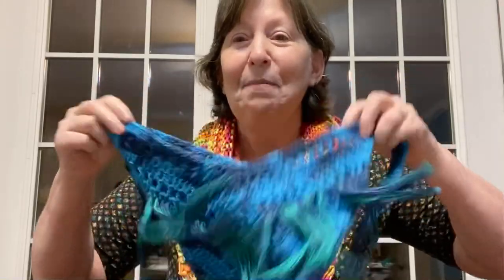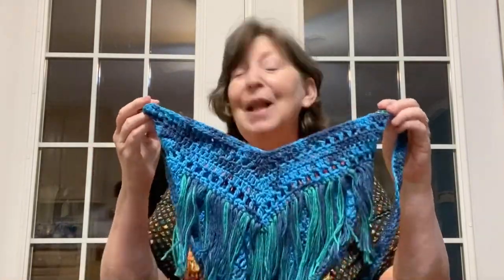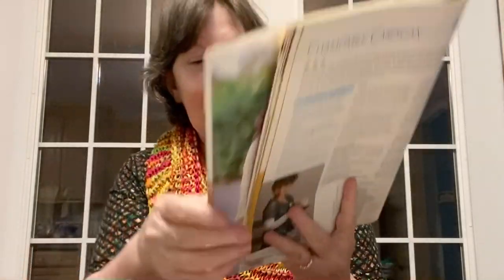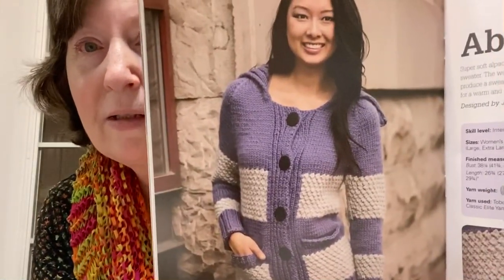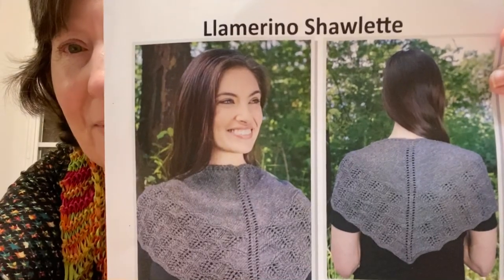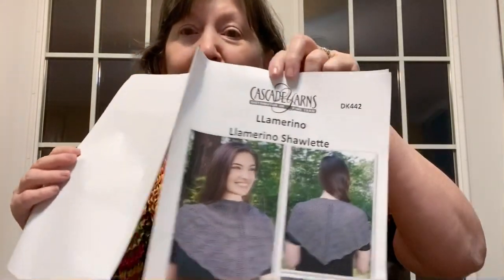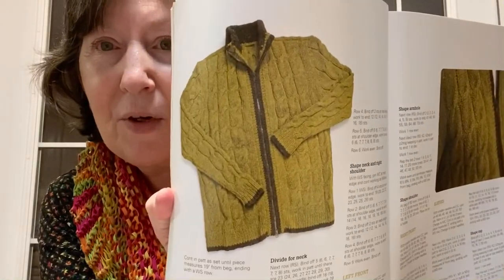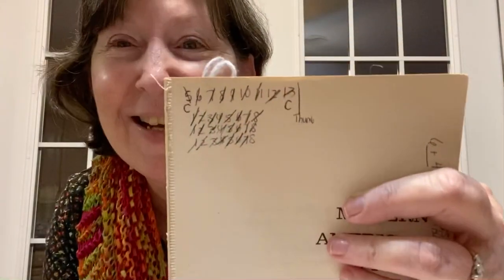Creative Ewe: #60:The Isla Purse is Finished! When Projects Aren’t Perfect.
Isla Purse by Sarah Gross. Short Story: The Circus by William Saroyan